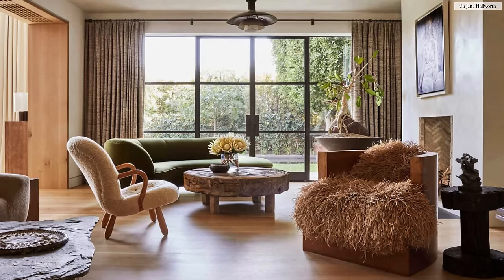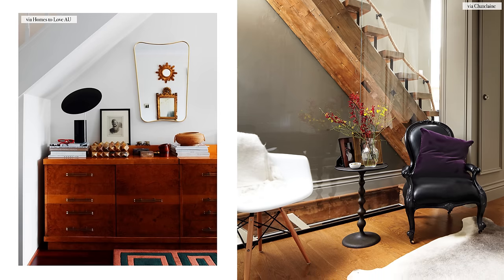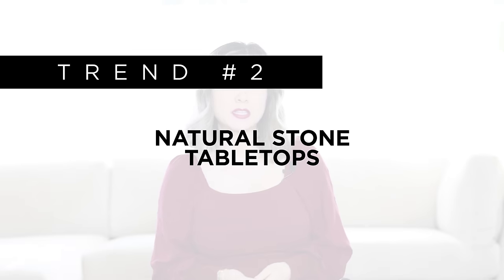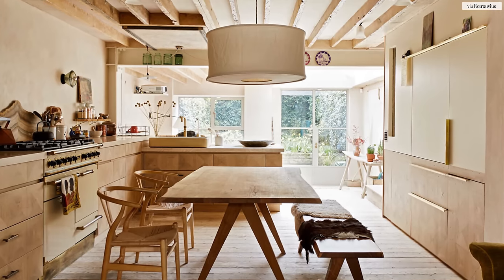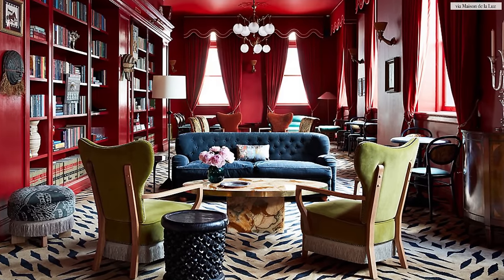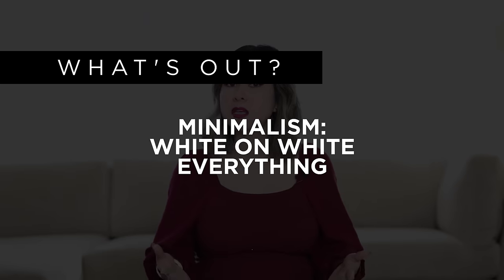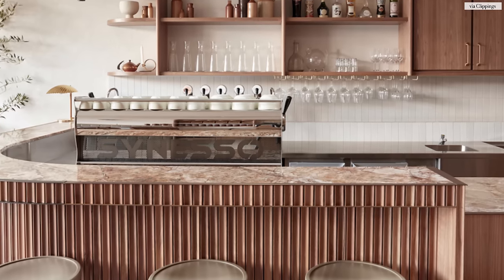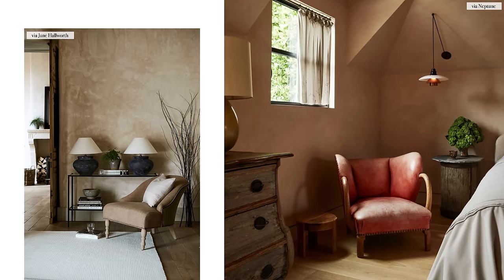Interior Design Trends with Staying Power 2022 (Timeless or Trendy?)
This video is all about interior design trends that have staying power. We’re 3 years into a global pandemic and I don’t know about you, but nowadays I want my interior to feel like a big, warm embrace! More time spent indoors means we’re scrutinizing our spaces more than ever. Everyone wants to feel comfortable and grounded, so naturally these key aspects influenced a lot of our decorating and design decisions last year. I’m happy to report that some of these same themes will continue to dominate interior design trends in 2022 and beyond!

SHOP THE TRENDS

2. Danish Dining Chairs in Teak
3. Antique Louis XVI Marble Top Sideboard
4. Fresh Leather Club Chair
6. 1940s Vintage Swedish Velvet Sofa

NATURAL STONE TABLES
1. Babylon Torrento Round Small Table
5. Travertine Top/Brass Base Dining Table

2. Area Rug - Taupe and Natural

3. Modern Upholstered Pink Slipper Pair of Chairs
4. Antique Floral Napoleon III Crapaud/Chauffeuse Chair

2. Sonali Oval Coffee Table
3. Alair Fluted Storage Trunk

4. Nude Taupe Texture Wallpaper
5. Dusty Pink Peel and Stick Wallposter
6. Sand Beige Peel and Stick Plaster Paper

5. Pot with Double Handles

Cover Image: Jane Hallworth

►► LET’S CONNECT!

0:00 Introduction
1:17 HEIRLOOM, ANTIQUE, VINTAGE FURNITURE
3:40 MASS-PRODUCED CHEAP FURNITURE
3:59 NATURAL STONE TABLETOPS
4:52 GLASS TABLETOPS
5:11 WARM NEUTRALS
6:17 50 SHADES OF GRAY
6:30 MAXIMALIST PRINTS
7:48 MINIMALISM: WHITE ON WHITE EVERYTHING
8:18 ARCHES, CURVED LINES, RIBS AND FLUTES
10:39 VENETIAN PLASTER, LIMEWASH WALLS
11:35 BIOPHILIC DESIGN